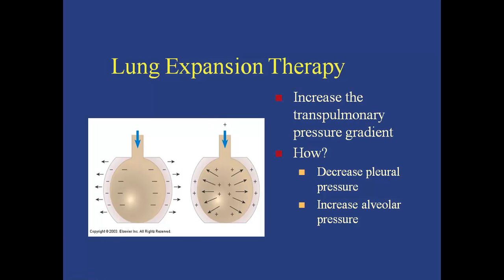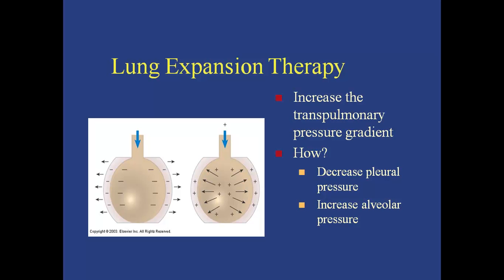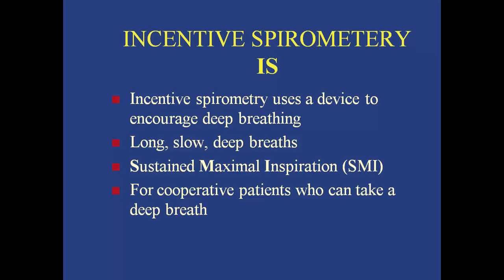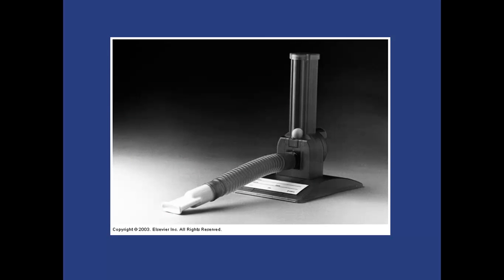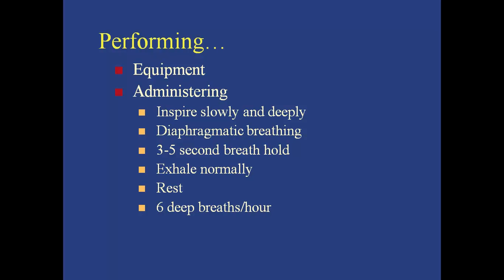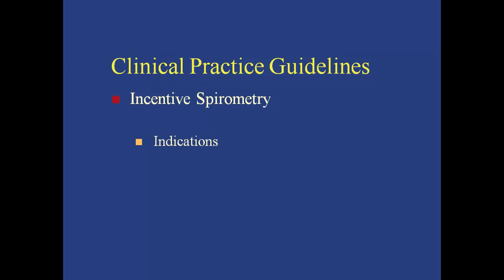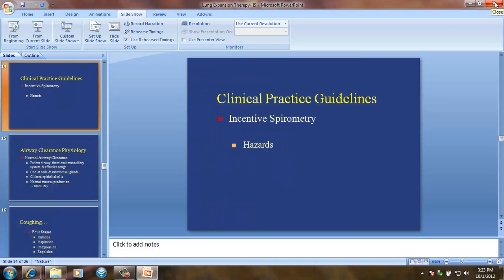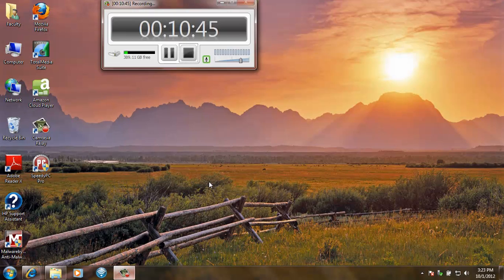IS Part 2